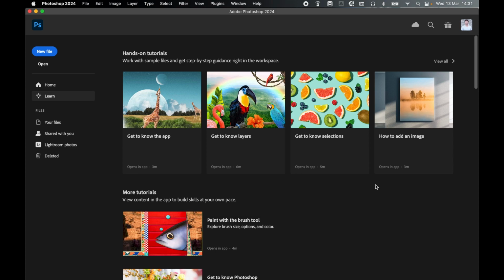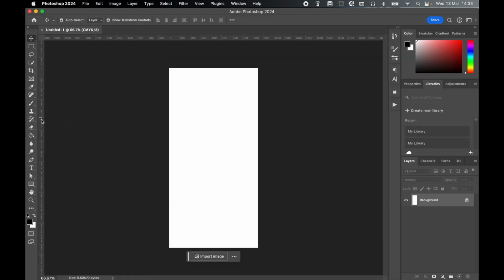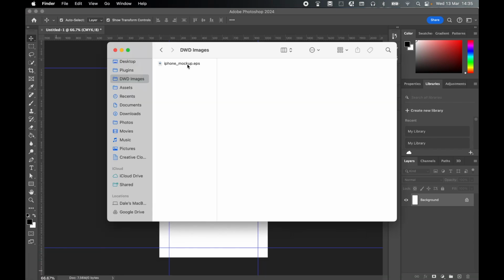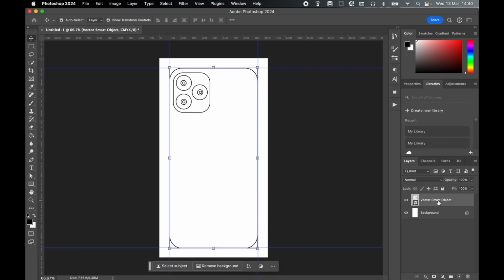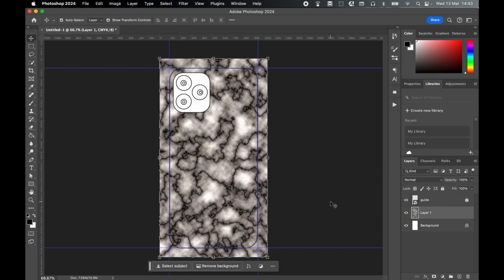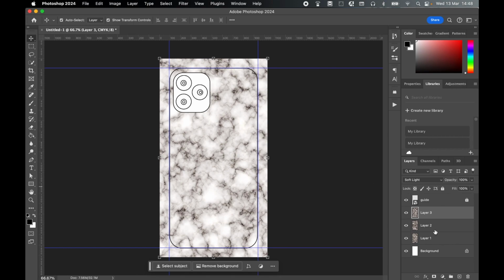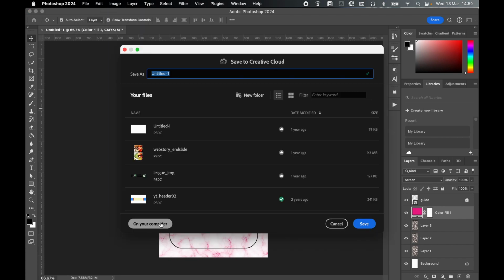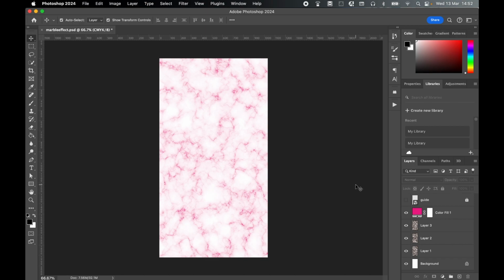Create Beautiful Marble Textures In Photoshop For iPhone Cases And More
Learn how to create marble textures in Photoshop to be used for iPhone cases, laptop cases, and many other print-on-demand products.

00:00 Setup Document
00:51 Create Guides
02:06 Create Texture
03:10 Add Color
03:40 Save File and Export Options